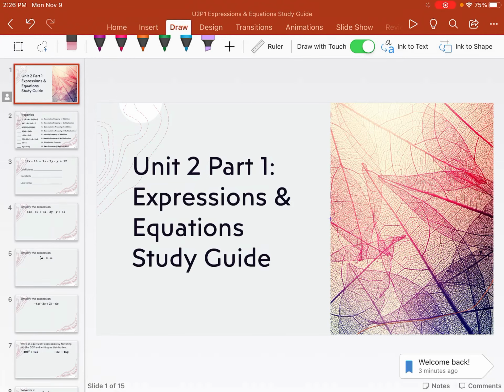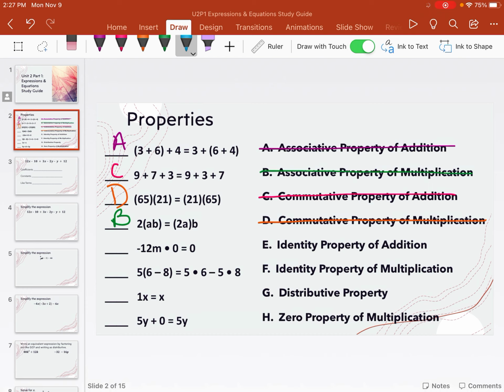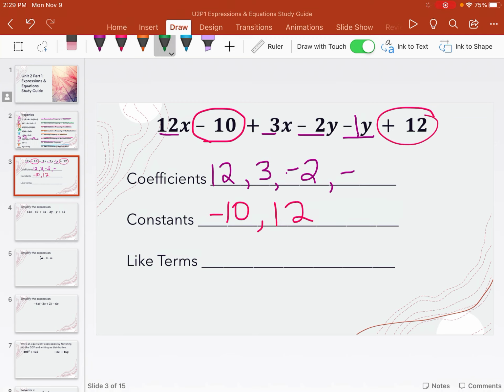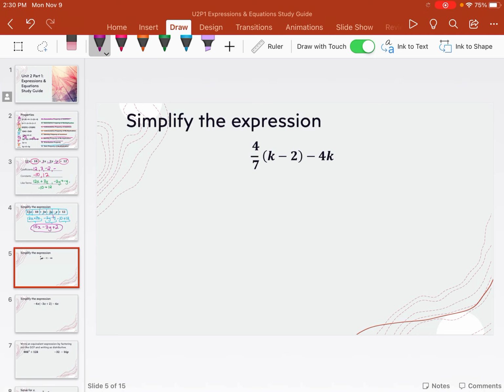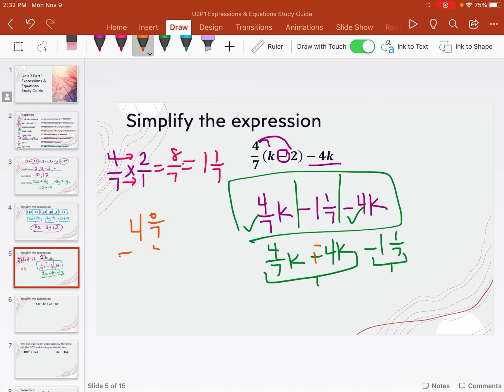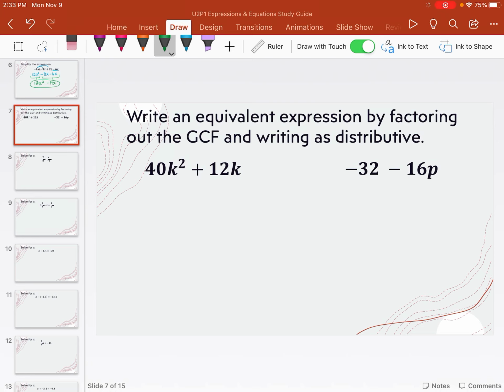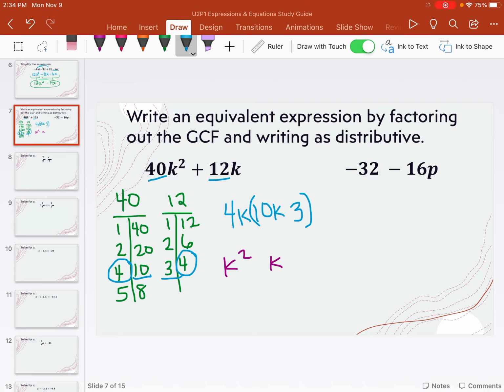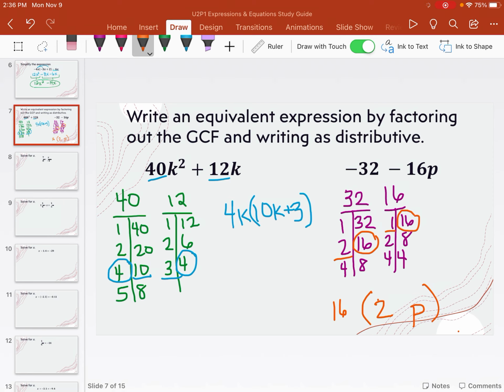7A U2P1 Expressions & Equations Study Guide (#1-7)